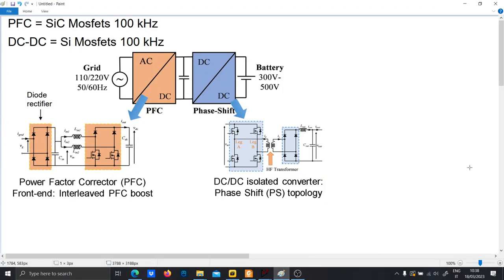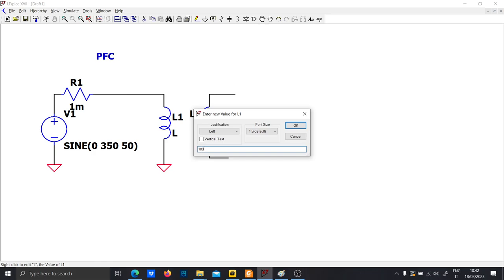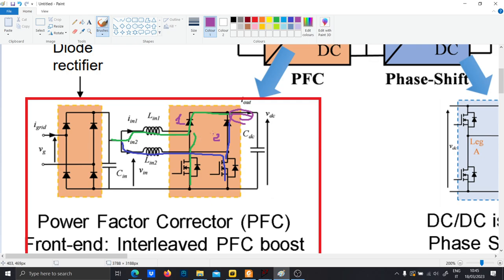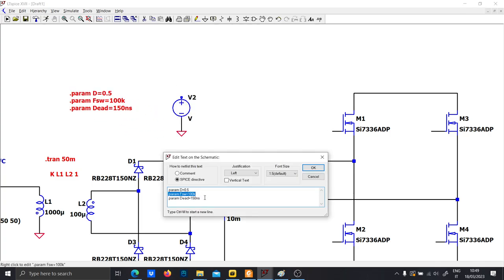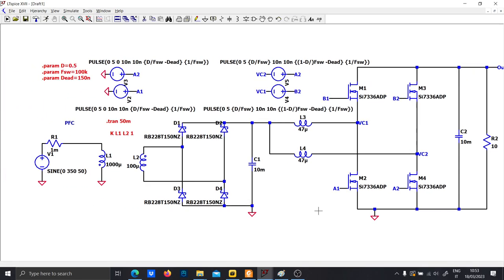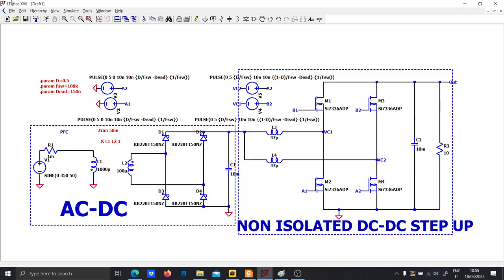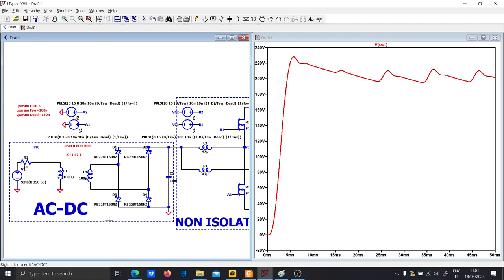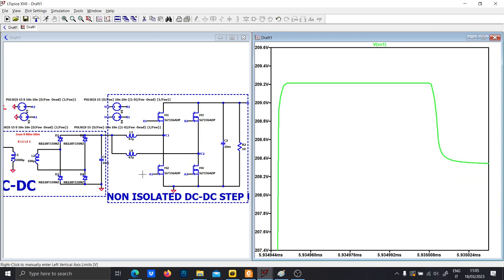LTSPICE 3kW OBC (AC-DC, PFC) Part (1/2)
Timestamps

00:00 to 3:00 Introduction
3:00 to 8:00 AC-DC Converter  + Transformer Grid side
8:00 to 20:00 Double Boost DC-DC Converter
20:00 to 25:00 Plot Results, FFT and Comments
25:00 to 27:00 Dead time Effects and me playing randomly